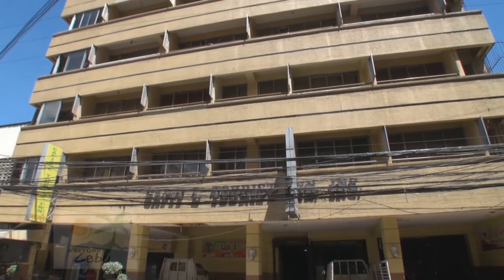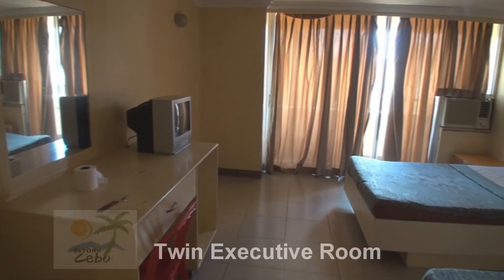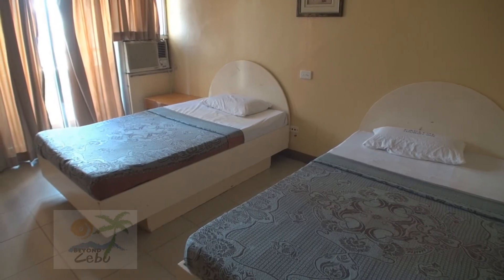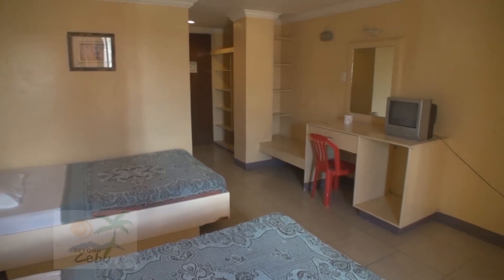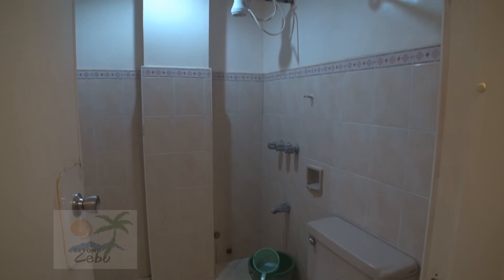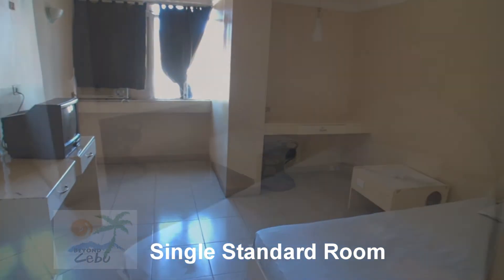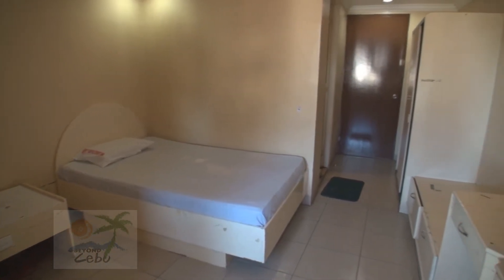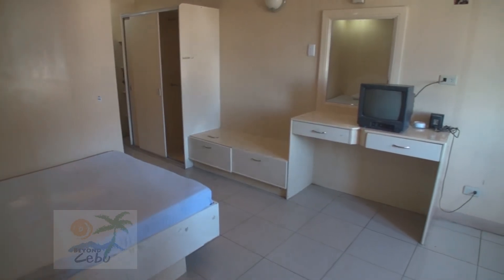Capitol Tourist Inn Cebu Philippines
for more details on this cheap hotel in Cebu City, Capitol Tourist Inn is located in Capitol, an area in uptown Cebu City. Walking distance to Fuente Osmena, hospitals, shopping malls and restaurants. This is the video review of Capitol Tourist Inn - for more information on this hotel in Cebu please visit the link above